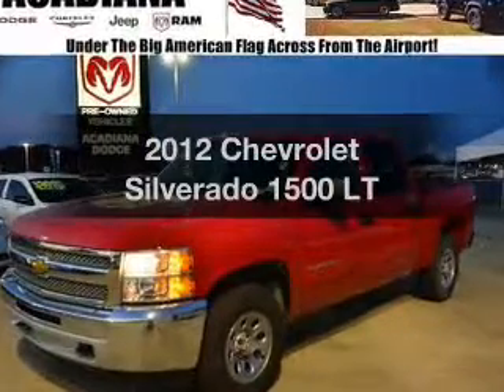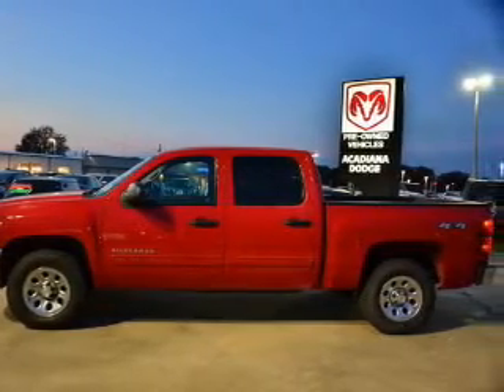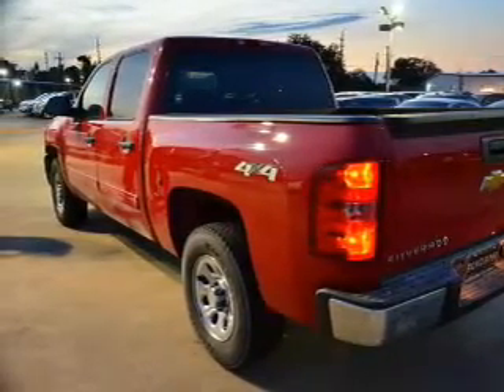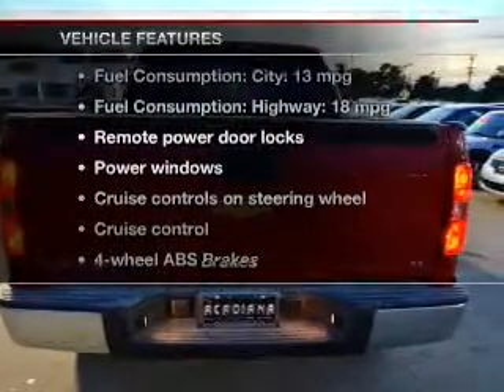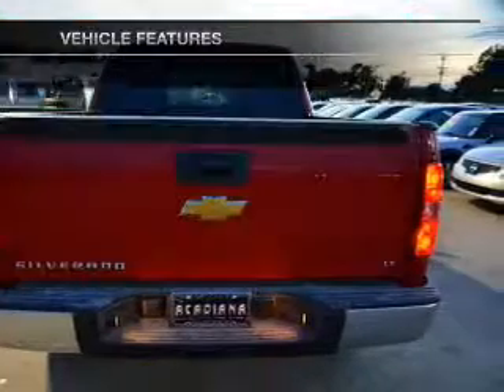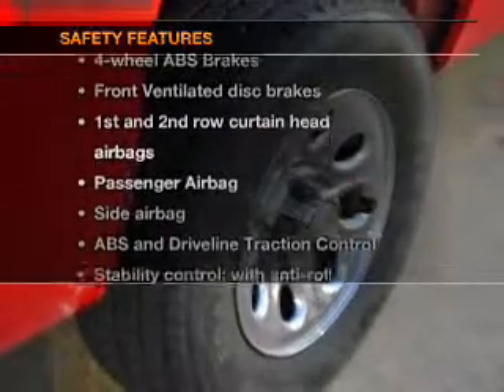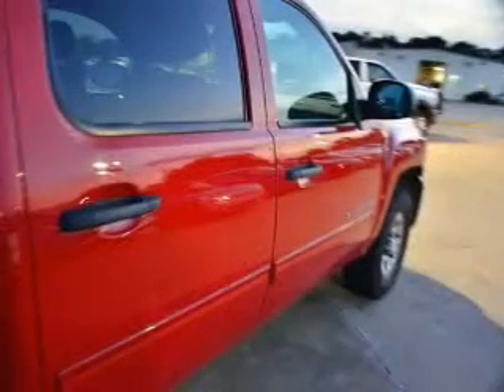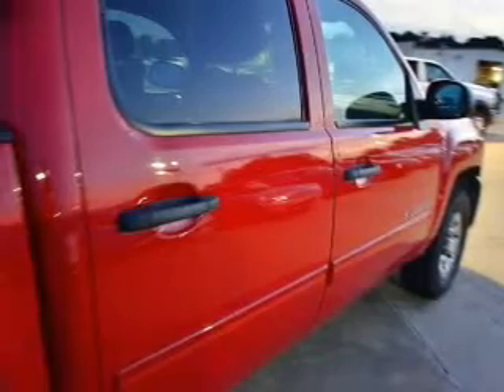2012 Chevrolet Silverado 1500 - Lafayette LA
Year: 2012
Make: Chevrolet
Model: Silverado 1500
Trim: LT
Engine: 4.8 liter 8 cylinder 16 valve
Transmission: Automatic
Color: Victory Red
Mileage: 25689
Address:
1700 S.E. Evangeline Thruway